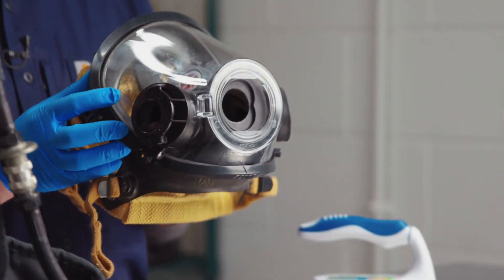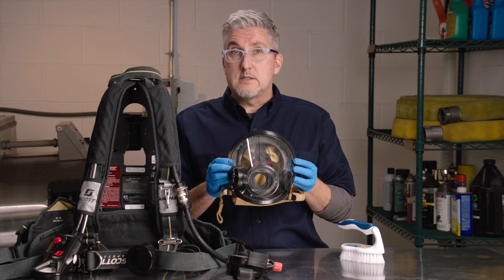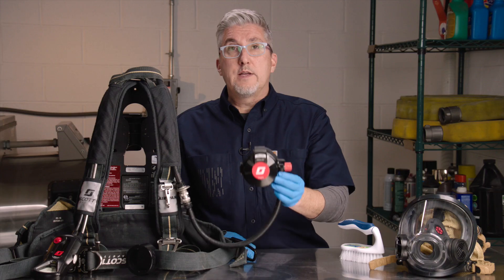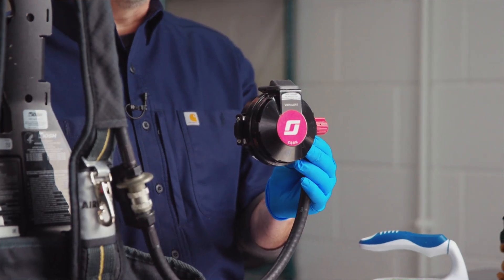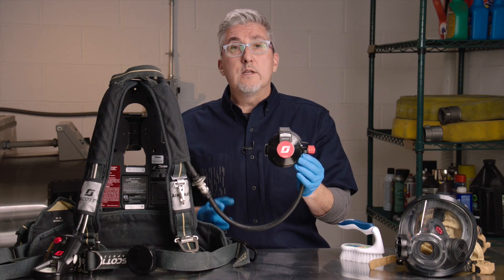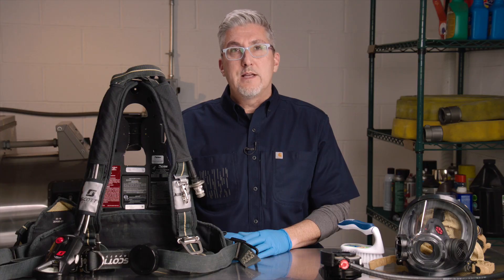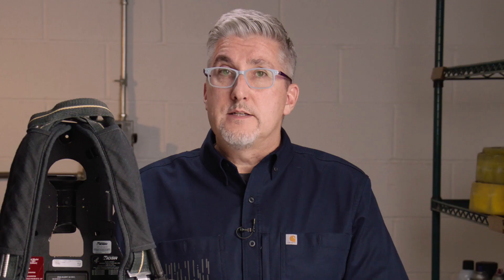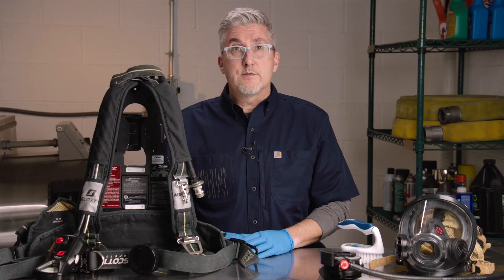3M™ Scott™ Air-Pak™ X3 SCBA | Cleaning Methods & Recommendations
Reviewing cleaning methods and recommendations for your 3M™ Scott™ Air-Pak™ X3 SCBA for the soft and hard goods of the harness. For additional information, please refer to the appropriate user instructions for your 3M Scott Air-Pak X3 SCBA.

(1:22) - Cleaning Light Dirt & Soil

*Always consult user instructions & follow local laws and regulations